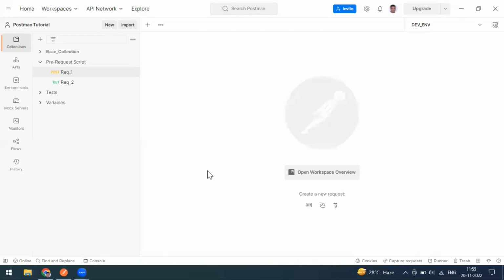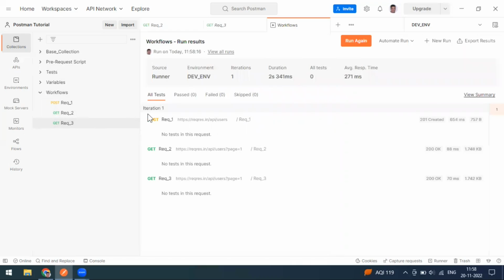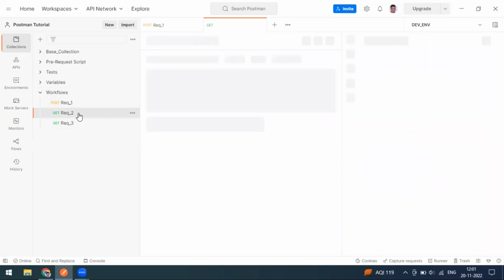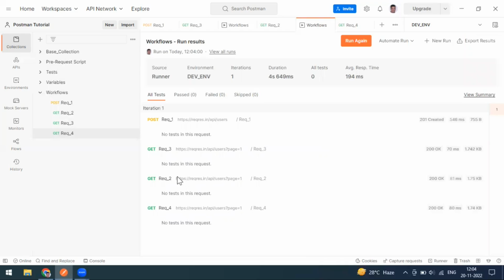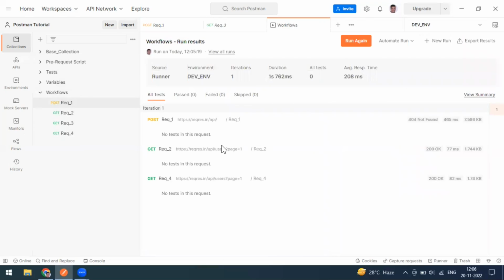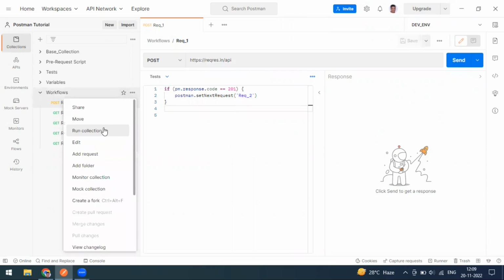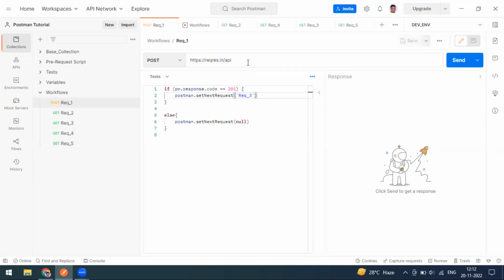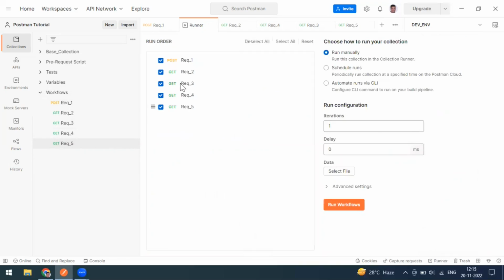24 | Postman Tutorials | Building Workflows | SetNextRequest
When you do collection run, postman runs all requests in the same order they arranged in your collection.
In the Collection Runner, you have the option to change the order of the requests before starting a run. However, instead of manually changing the request order each time you run the collection, you can automate this behavior using the postman.setNextRequest() function.